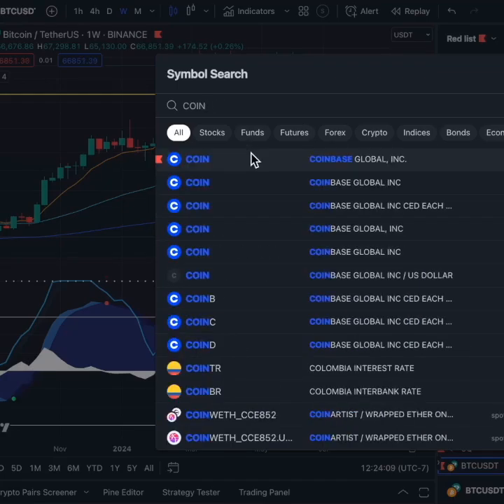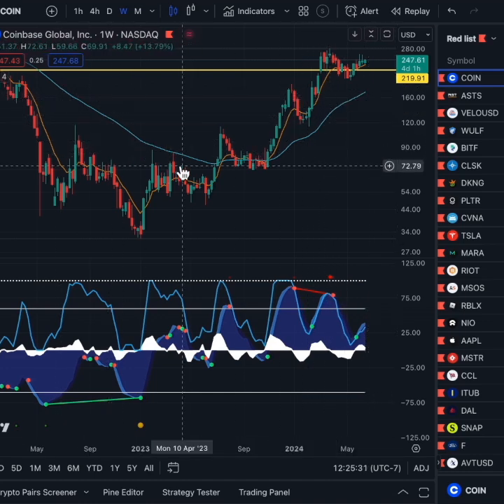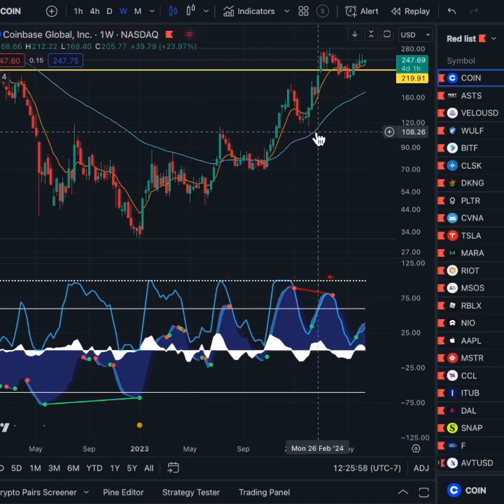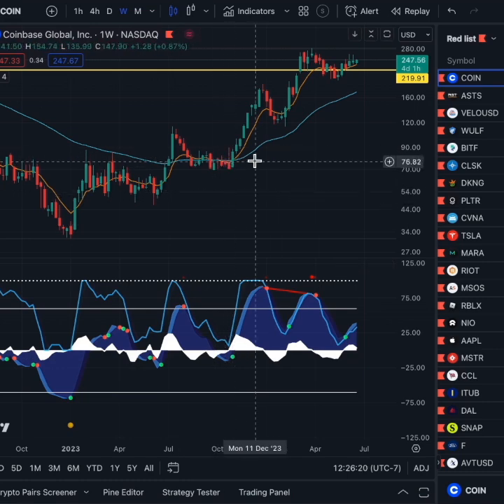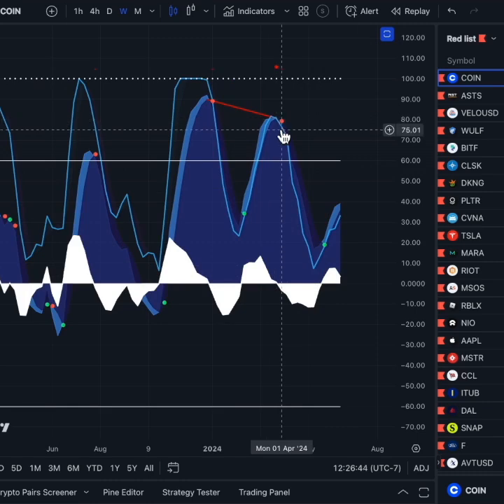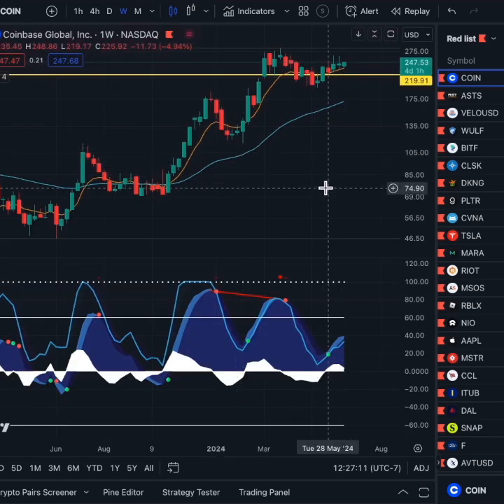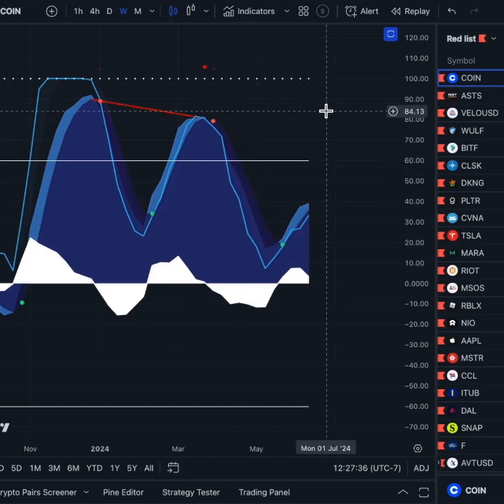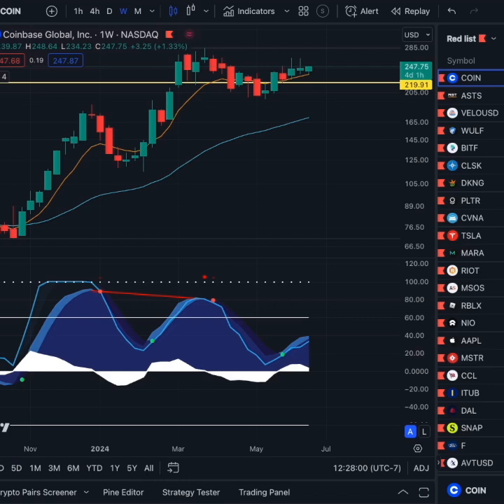Coinbase: Perfect Trade Setup 📈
Follow @overkilltrading  for the fastest alerts and news in the financial markets.